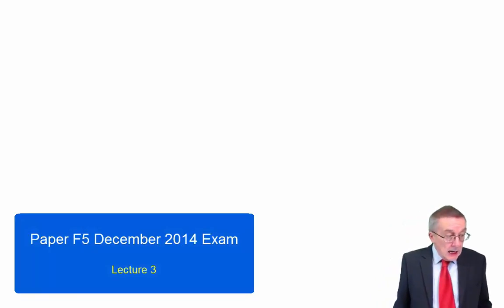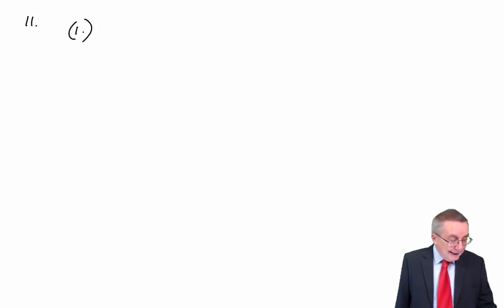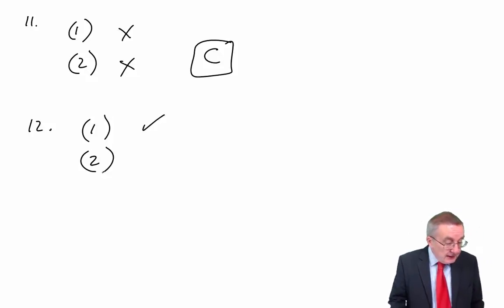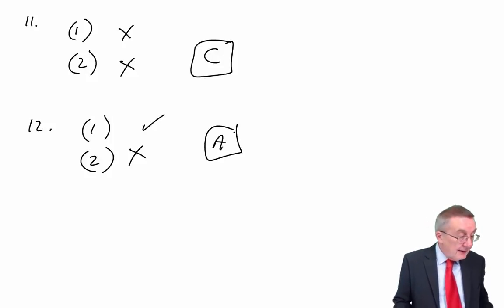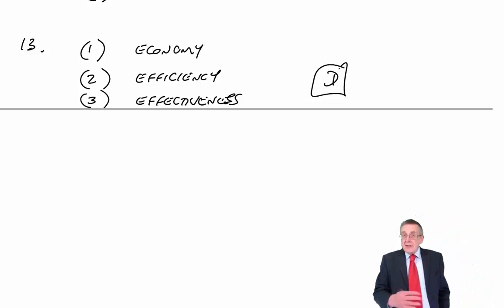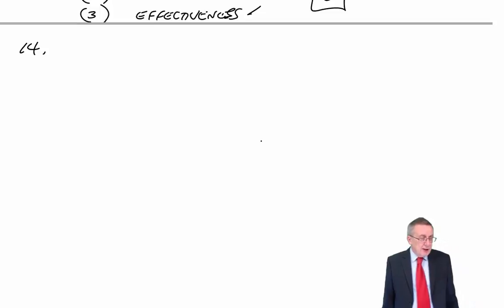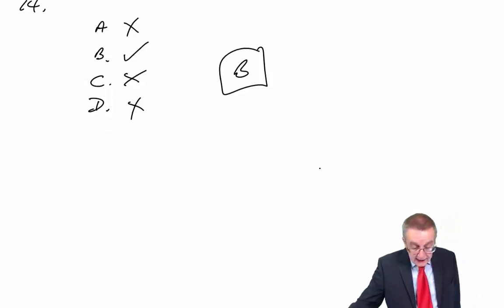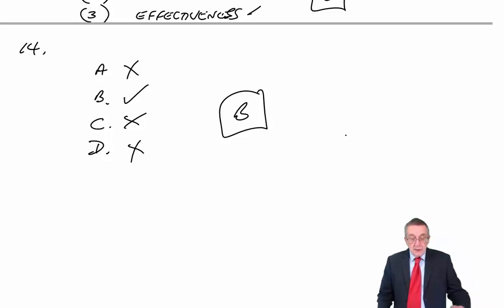ACCA F5 Dec 2014 Exam Lecture 3